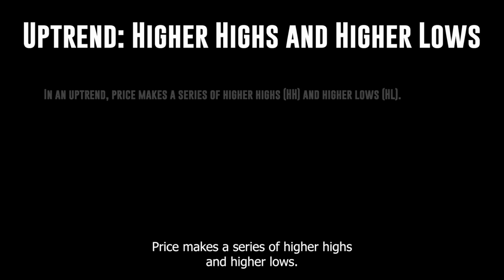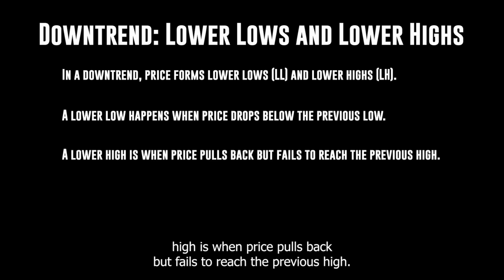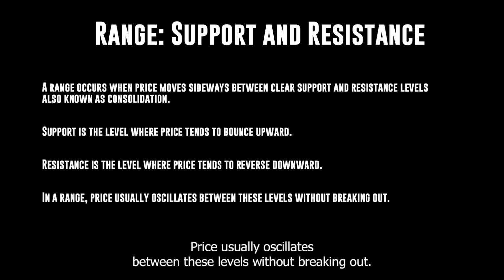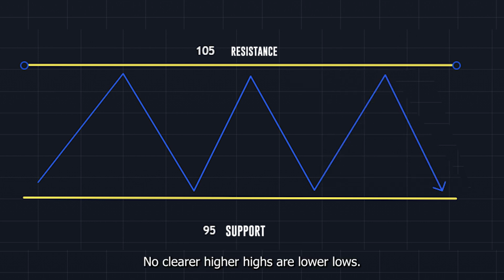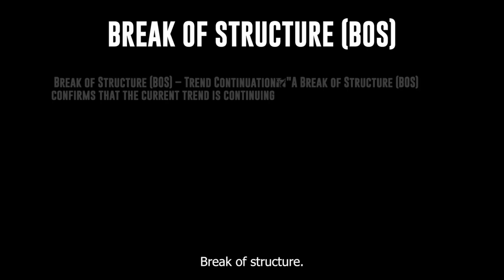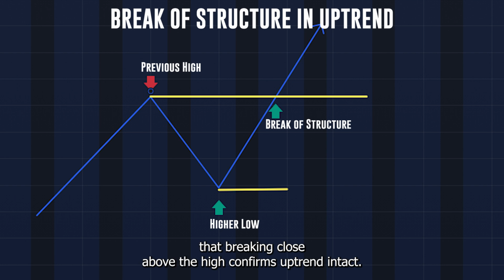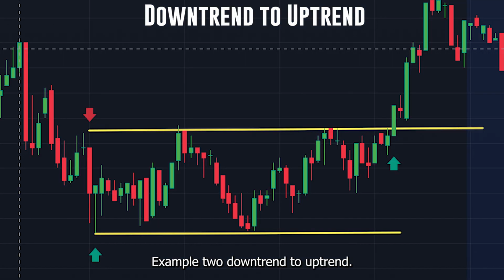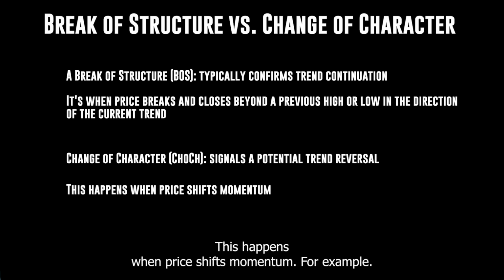How To Read Market Structure Like A Pro!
Ready to take your trading to the next level? In this powerful, beginner-friendly video, we break down the core principles of Market Structure, a foundational concept that every trader needs to understand in order to thrive in any market. Whether you're trading futures, forex, crypto, or stocks, knowing how to read market structure gives you a serious edge over the competition.

In Episode 1 of our Technical Analysis Mastery series, we introduce you to the fundamentals of price movement, teaching you how to spot the building blocks of all market behavior — trends and ranges. We’ll walk you through how market structure forms, how to identify trend direction, and how to anticipate trend reversals or continuations with confidence.

🔍 What You’ll Learn in This Video:

What is market structure and why it's the key to understanding price action

The difference between an uptrend and a downtrend using higher highs and higher lows vs. lower highs and lower lows

How to recognize when the market is ranging or consolidating with clear support and resistance

How to read impulse moves and retracements to better time your trades

How to identify a Break of Structure (BOS) to confirm trend continuation

How a Change of Character (ChoCh) signals potential trend reversals before they’re obvious

Why price never moves in a straight line — and how that helps you plan better entries and exits

How to anticipate market behavior based on structure alone — no indicators needed

📊 Whether you’re a beginner wondering “how do I identify market structure?” or an intermediate trader struggling with entries and exits, this video provides a simple yet powerful framework you can apply in real time.

You’ll see realistic examples of both trending and ranging conditions, as well as visuals showing how structure forms, breaks, and shifts. We keep it simple, practical, and actionable — so you can use what you learn immediately in your own trading.

💡 Why Market Structure Matters:

Mastering market structure helps you go from reacting to anticipating. It helps eliminate guesswork and gives you a method to read price behavior with confidence. When you understand how structure changes, you can:

Spot early signs of reversals before they’re obvious to the crowd

Avoid chasing impulsive moves that end in traps

Trade with the trend more effectively — or know when to stay out

Improve your stop placement and risk-reward setups

Trade smarter with better discipline and fewer emotional mistakes

🎥 This is the FIRST video in a full Technical Analysis series designed to help you understand price action like a pro. Be sure to subscribe so you don’t miss upcoming lessons, including the next one on candlestick types — a key tool to combine with market structure for even more precise trade decisions.

📌 Timestamps
00:00 - Intro
00:25 - What is Market Structure?
00:40 - Trend vs Range
00:45 - Uptrend: Higher Highs & Higher Lows
01:13 - Downtrend: Lower Lows & Lower Highs
01:40 - Ranging Market (Consolidation)
02:29 - Impulse & Retracement Waves
02:50 - Change of Character (ChoCh)
03:19 - Break of Structure (BOS)
03:52 - Trend Continuation vs Reversal
05:24 - Key Takeaways

🚀 Ready to start trading with confidence instead of confusion? This is your first step — Master Market Structure, and you’ll start mastering the market.